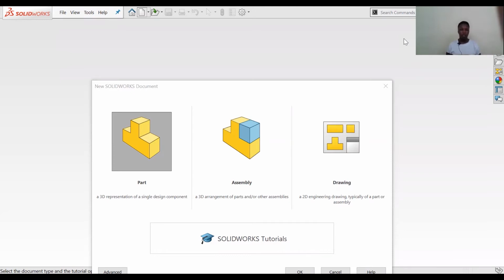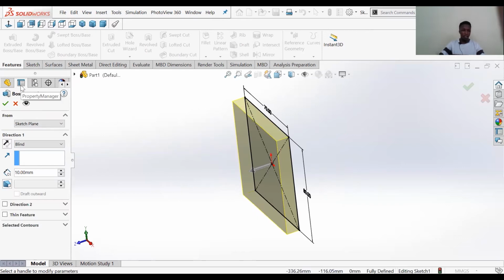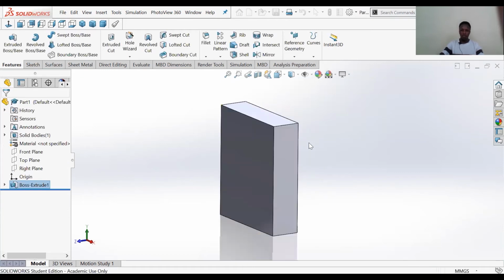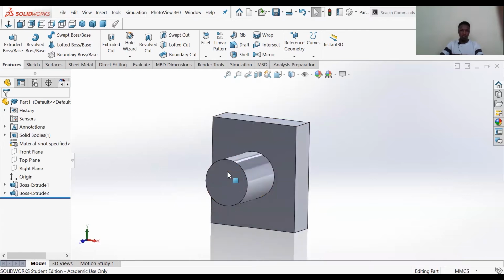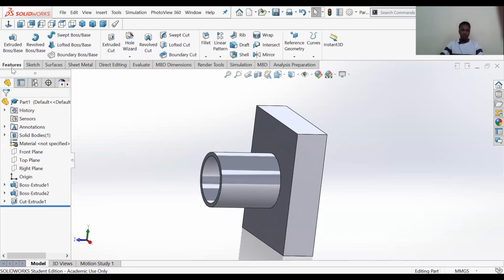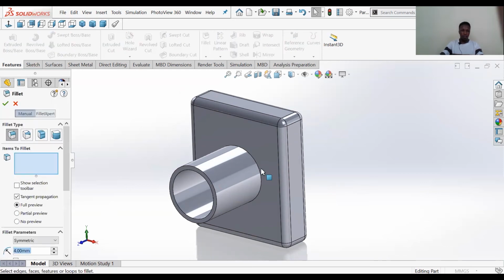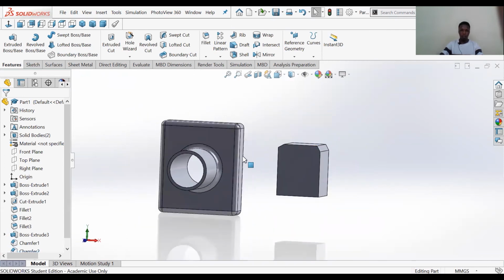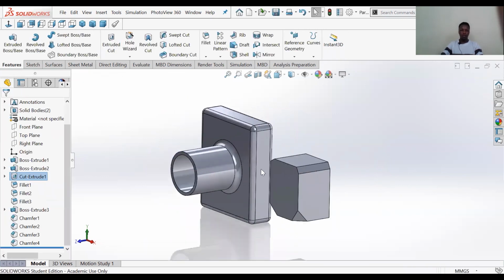HOW TO CREATE A 3D MODEL IN SOLIDWORK. || SOLIDWORK FOR BEGINNERS || ENGINEERING DRAWING || CAD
Help share the video with anyone who has an interest in learning engineering design using SolidWorks